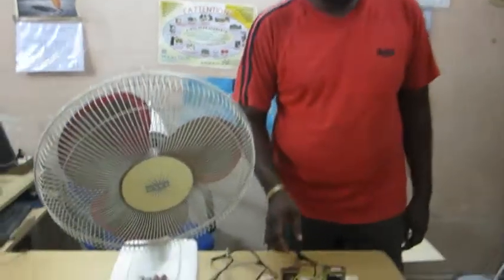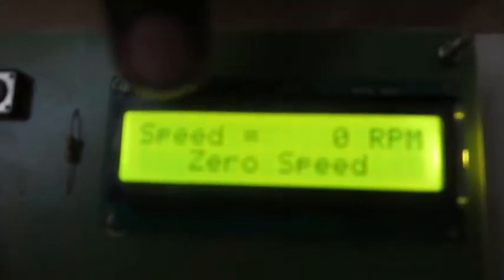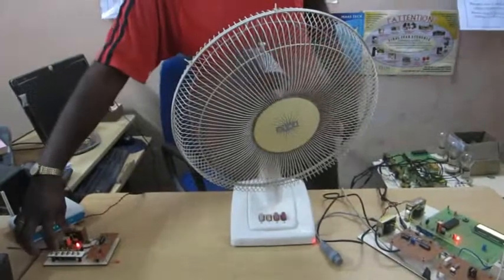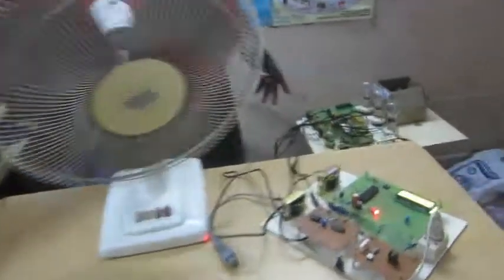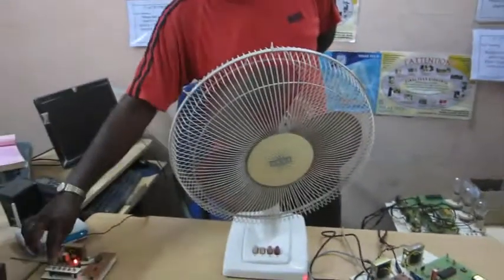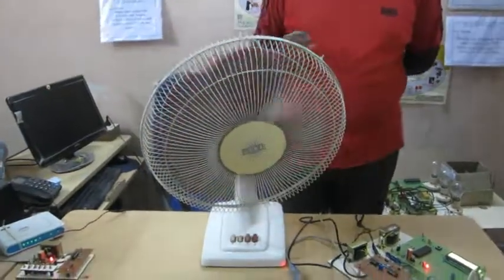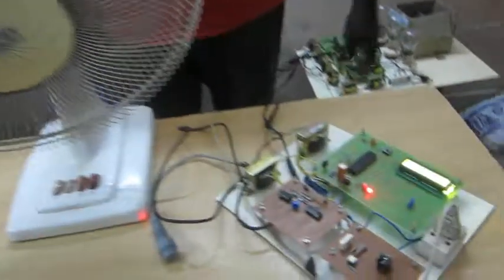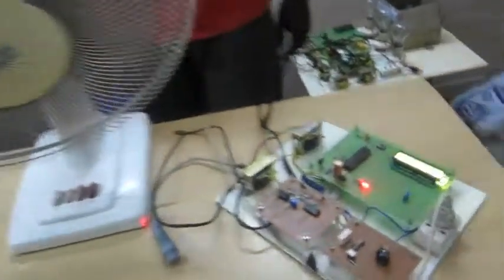WIRLESS BASED SPEED CONTROL OF ACMOTOR USING TRIAC-PIC16F877 BASED PROJECTS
WIRLESS BASED SPEED CONTROL OF ACMOTOR USING TRIAC-PIC16F877 BASED PROJECTS...PIC16F8550,DSPIC 30F4013.
MAASTECH SUPPORT SPEED CONTROL OF AC MOTOR/SPEED CONTROL OF DC MOTOR/SPEED CONTROL OF STEPPER MOTOR/SPEED CONTROL OF SERVO MOTOR FOR PROJECT&PRODUCT PURPOSE

Dear students,

Maastech offer  Ieee projects based on embedded systems related any type of applications..

ipt/final year projects full details.

Ieee Based Embedded System Projects(hardware projects)/FIinal Year Projects/Mini Projects/DiplomaProjects

Inplant Training Details, (ece/eee/it/mechatronics/biomedical

automobiles...

Industrial visit ,project details/ipt details/project discussion/idea sharing. dont hesitate, pl call me. ,dont hesitate, pl call me. ,

Project100% Output... We Deliver The Projects Send To The Courier To Ur Place...

Project Cost nclude Report&Ckt Diagram&Software Programming(Cd)

thanks
R.Ashok kumar
MAASTECH
89. Rangarajapuram main road,(Near SBI Bank)
Kodambakkam

ipt/projects full details. Pl visit maastechindia.com (projects list,abstract,video,photo gallery)